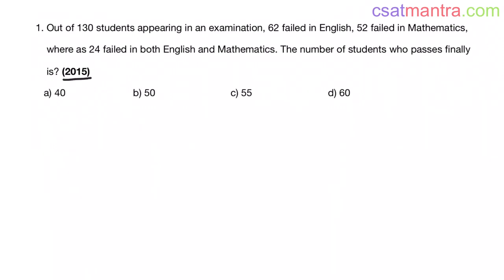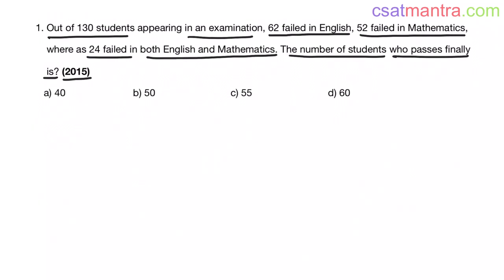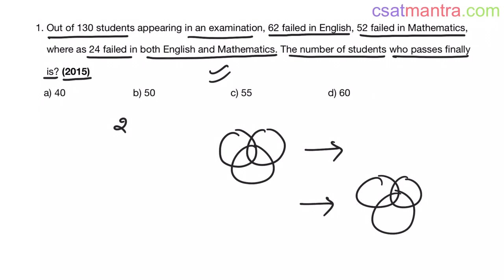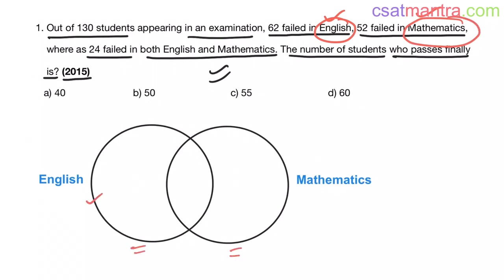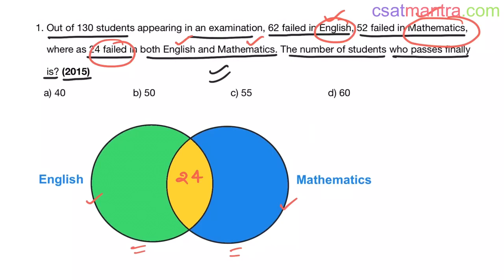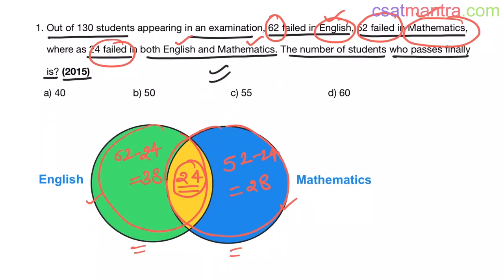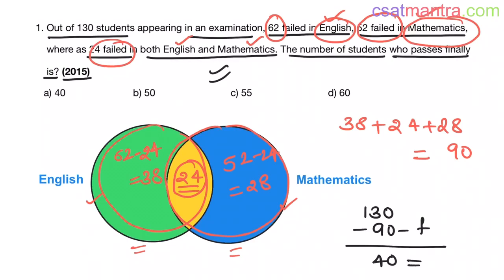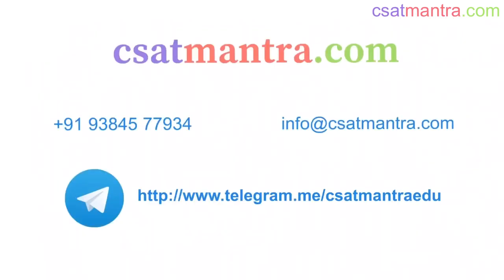Out of 130 students appearing in an examination, 62 failed in English, 52 | CSAT 2015 | CSAT MANTRA